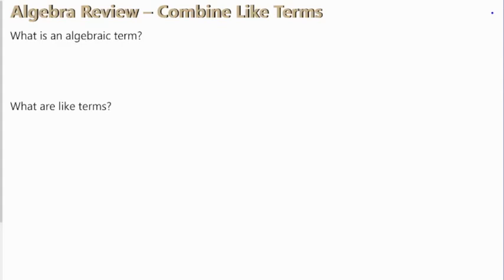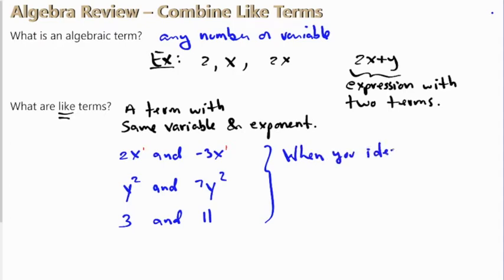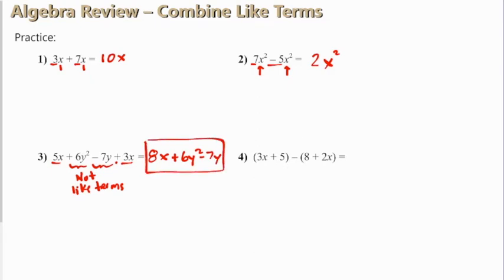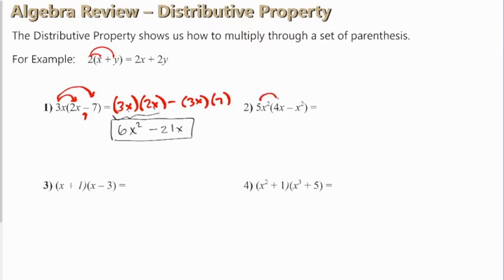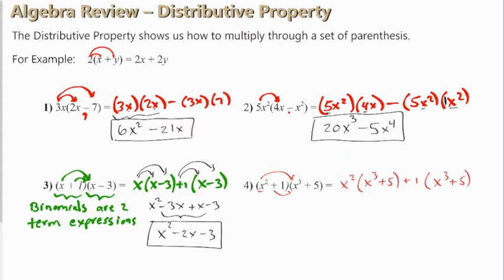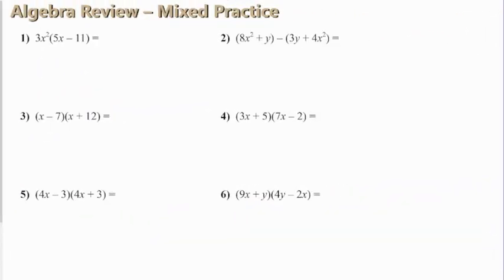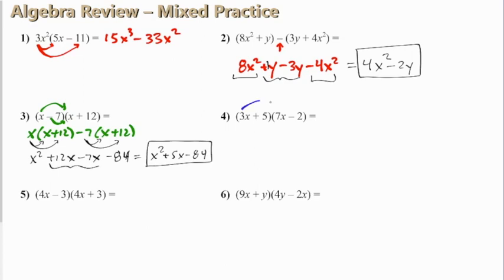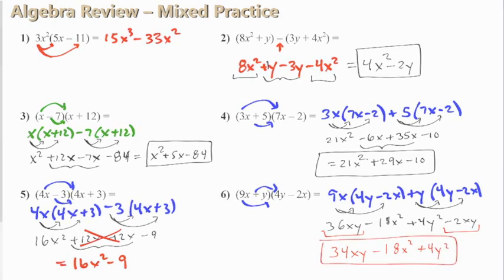Algebra Review – Like Terms & Distributive Property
This review discusses like terms and distributive property with brief notes and guided examples .